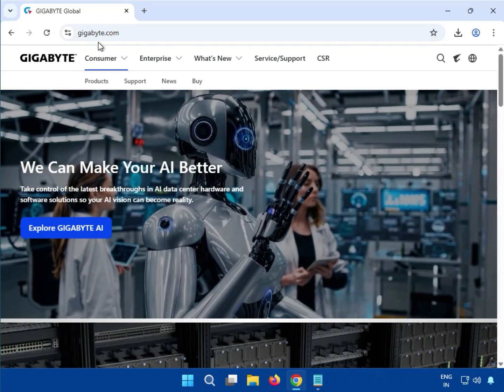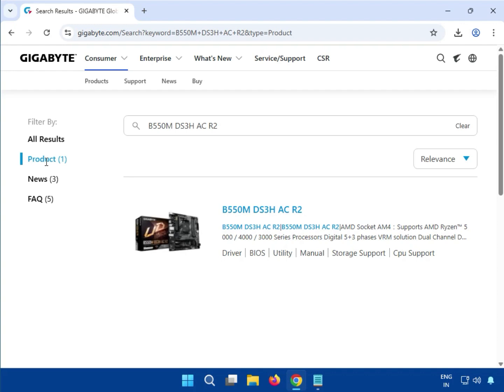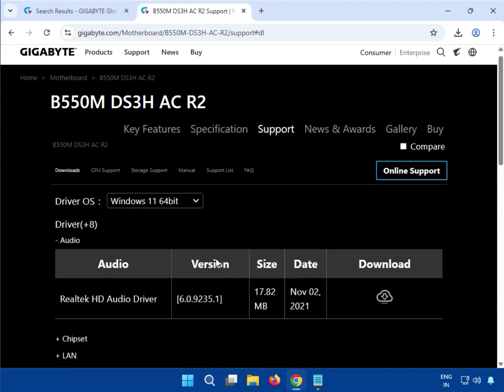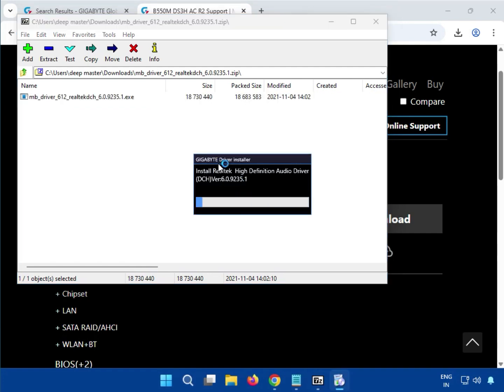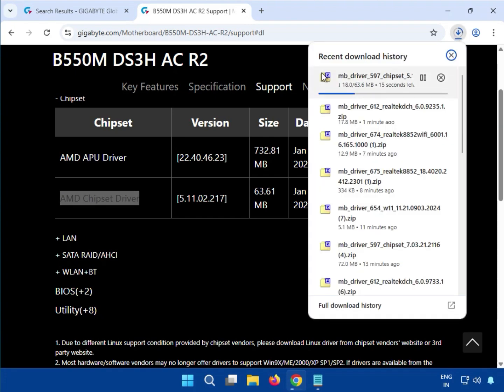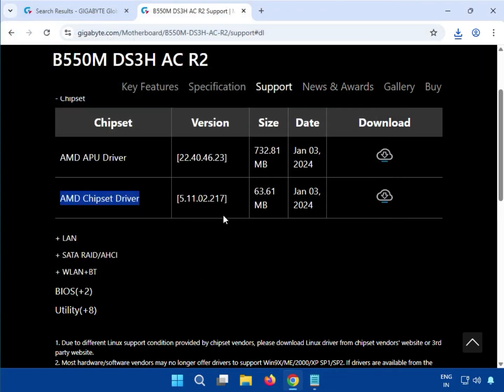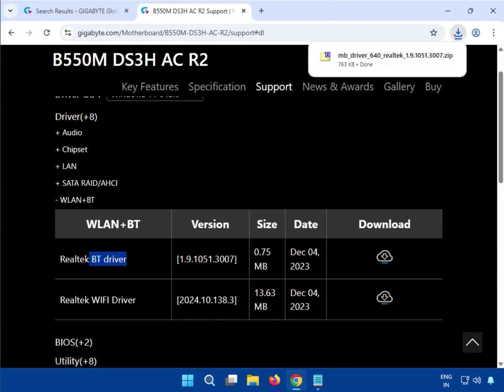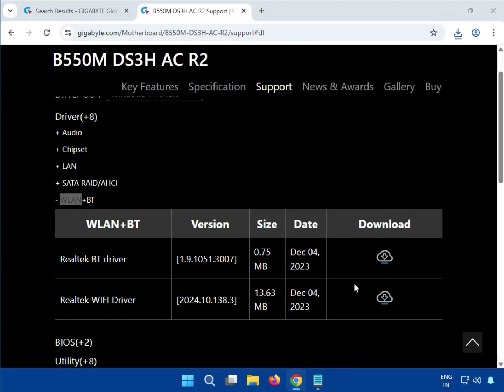Download & Install ALL Drivers | GIGABYTE B550M DS3H AC R2 | Windows 10/11